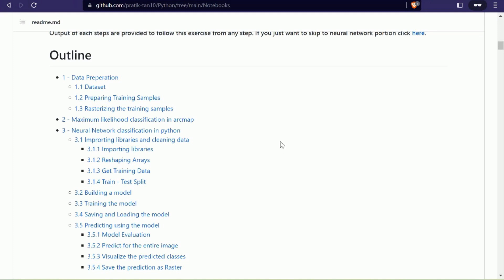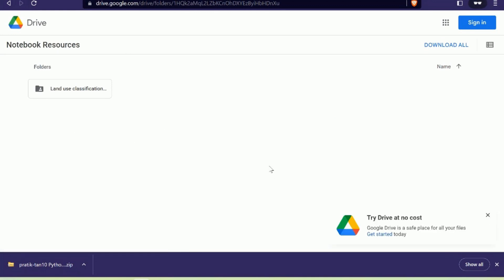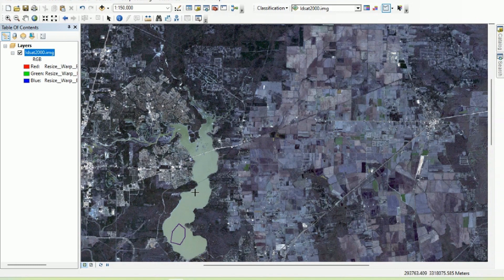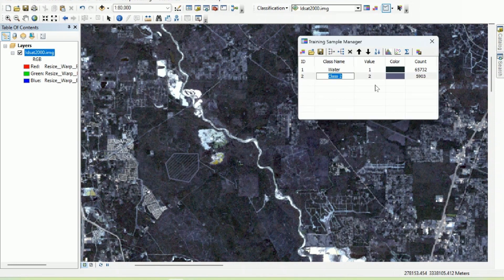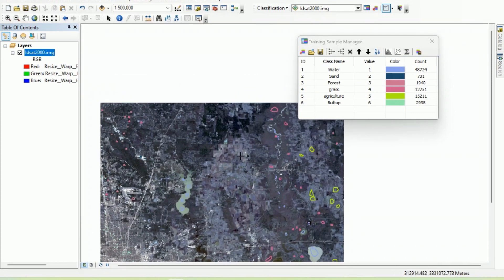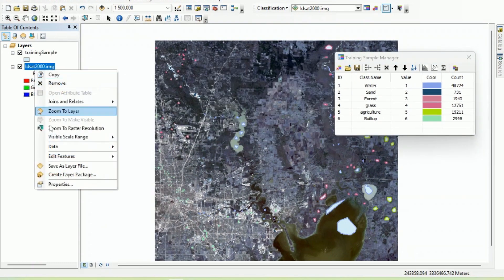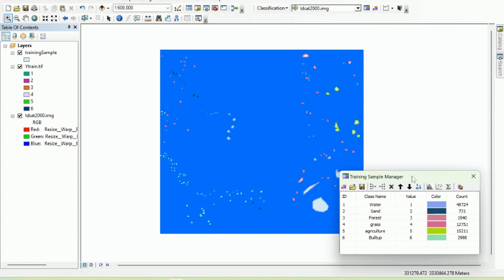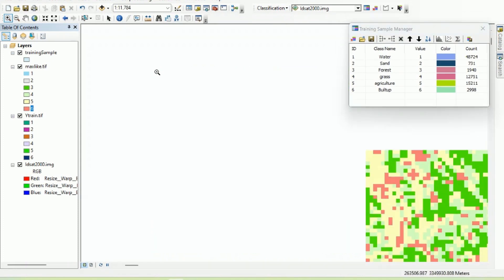Transform Your Landuse Classification with Neural Networks in Python (Part 1: Data Preparation)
A tutorial series for Land Use Classification using Neural Networks in Python. In Part 1, we'll focus on the critical aspect of data preparation, showing you how to get your data ready for analysis and model training. Whether you're a beginner or an advanced user, you'll learn valuable tips and tricks to improve the accuracy of your land use classification results.